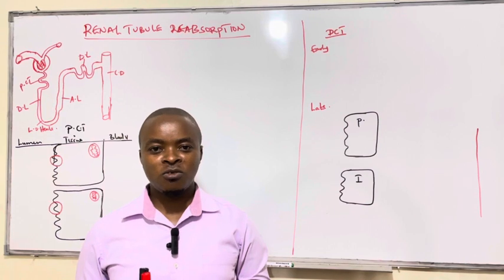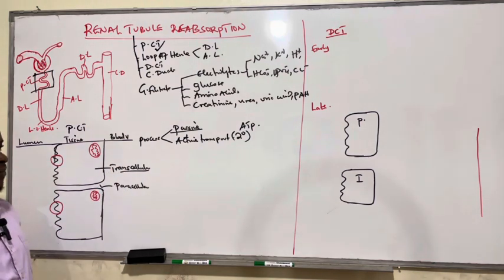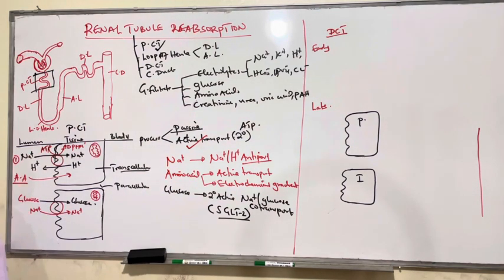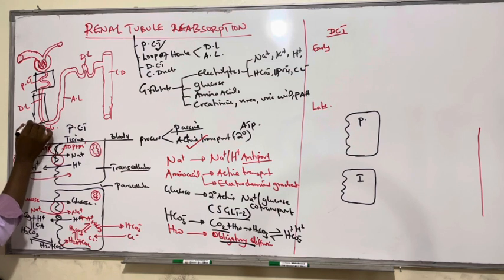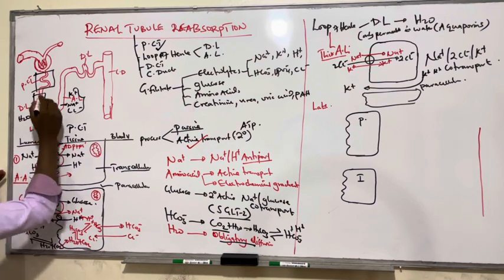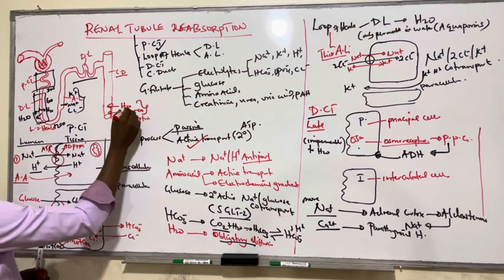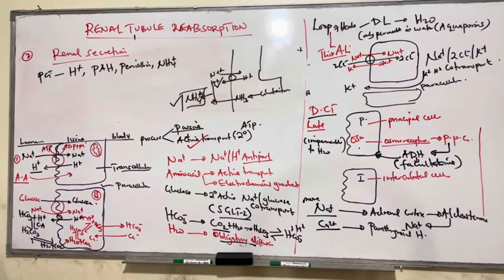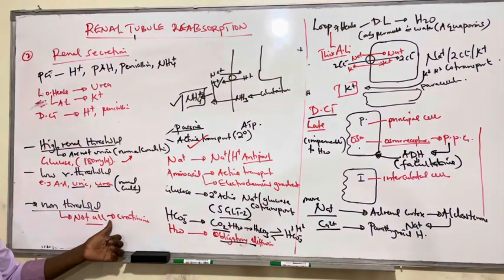RENAL TUBULE REABSORPTION AND SECRETION- physiology